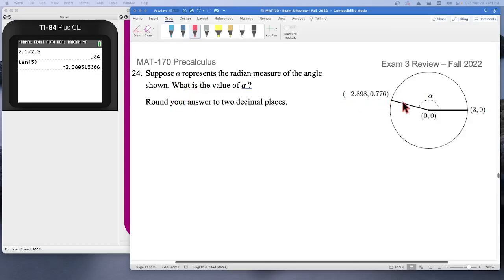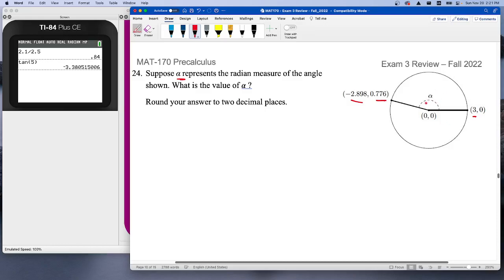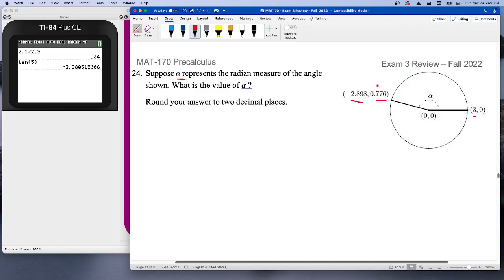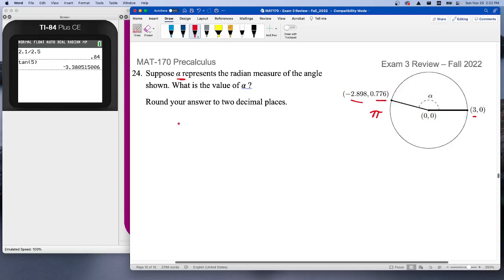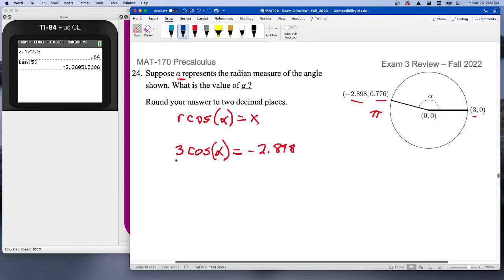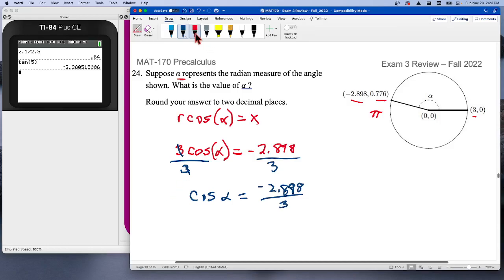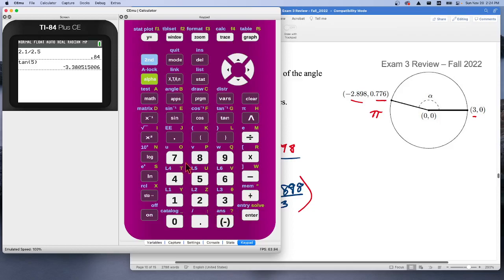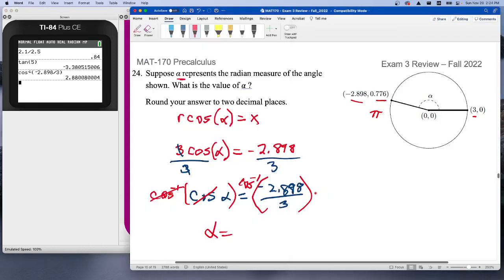MAT170 Exam#3review Q24